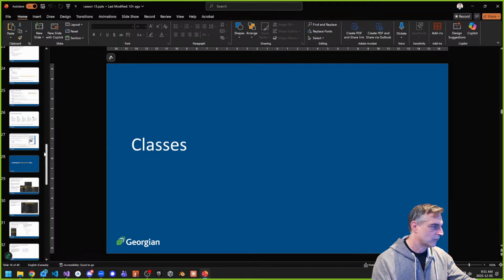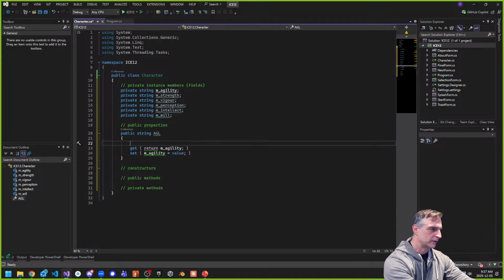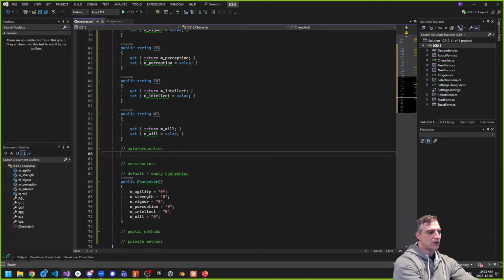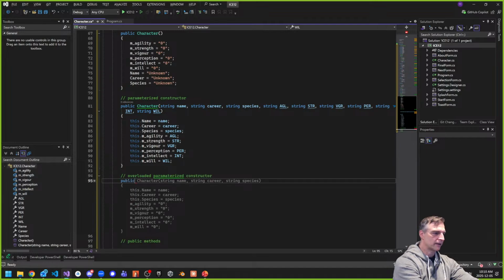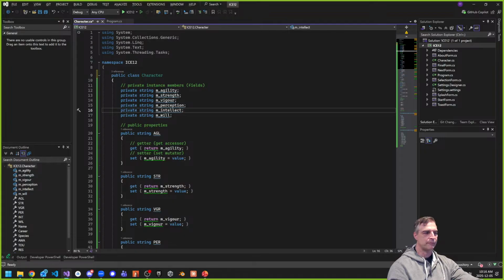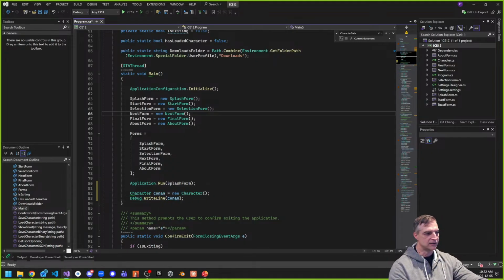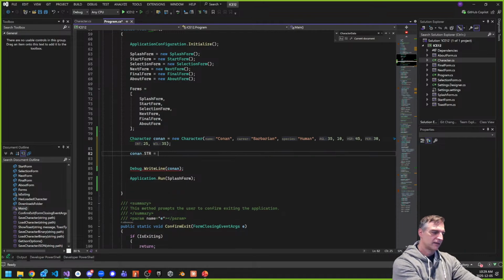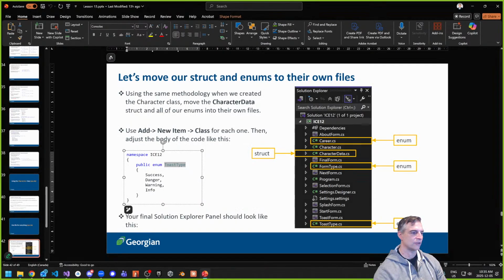COMP1115 - F2025 - Week 13 - Part 3